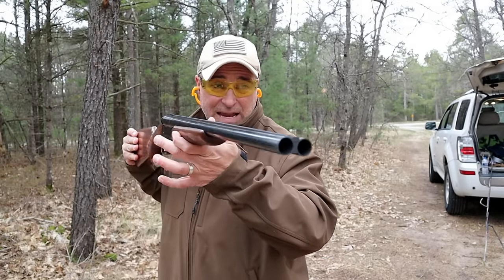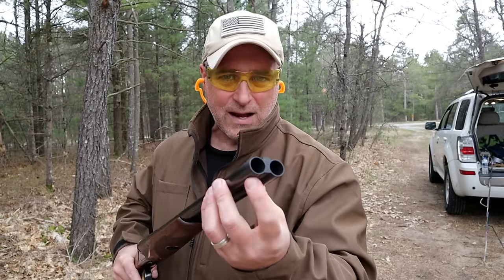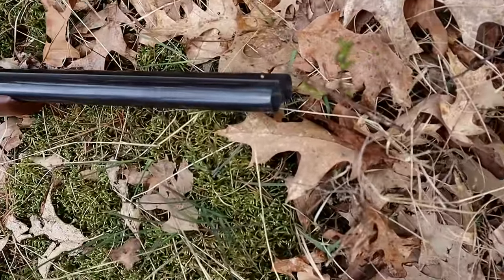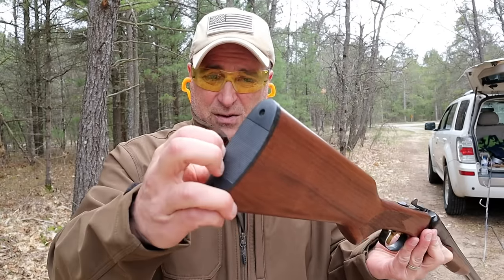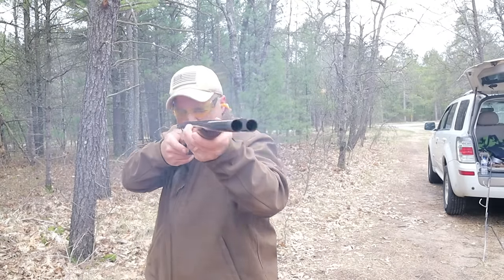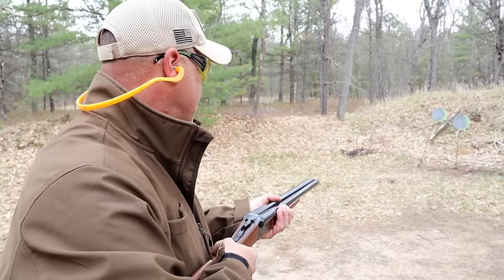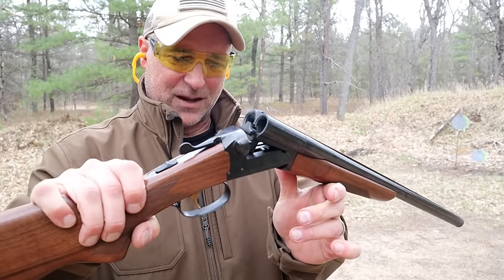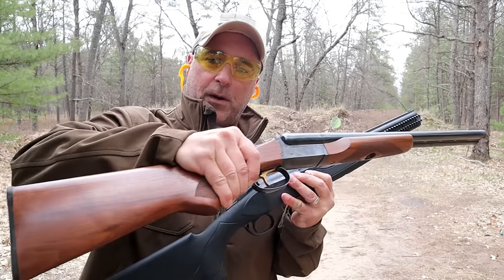Stoeger Coach Gun (Side by Side) 12 Gauge Shotgun - TheFirearmGuy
Here is a Stoeger Coach Gun which is a side by side 12 gauge shotgun. The Coach Shotgun is a historic model that many people love. It has two 20" barrels. The right barrel (which fires first) has a fixed improved cylinder choke and the left has a fixed modified choke. This Coach Gun was a lot of fun at the range.